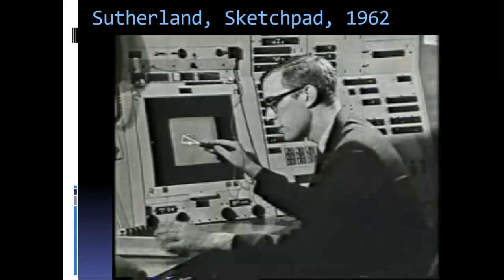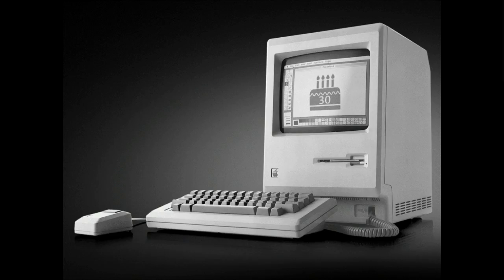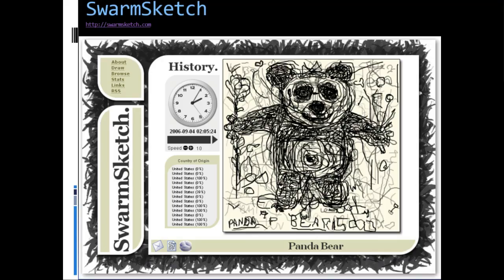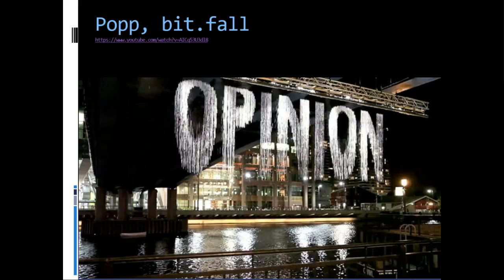Chapter 8, Part 4: Digital Art